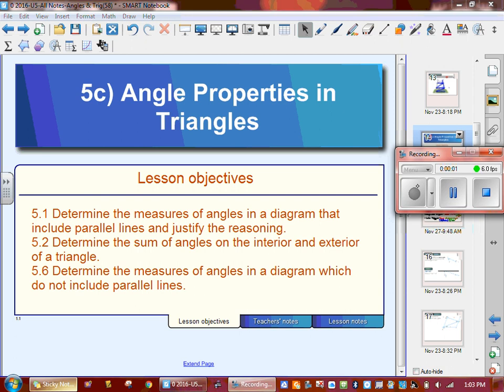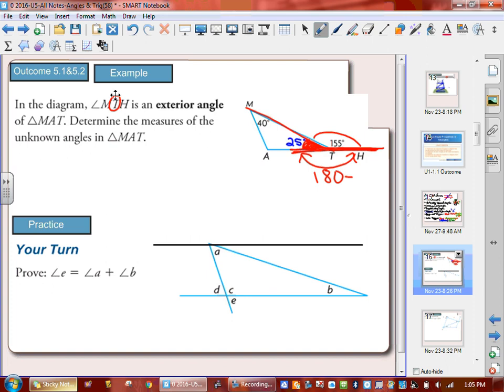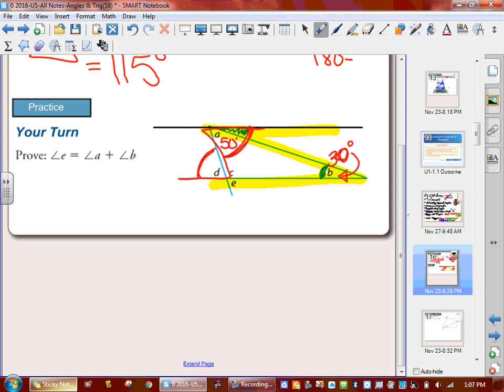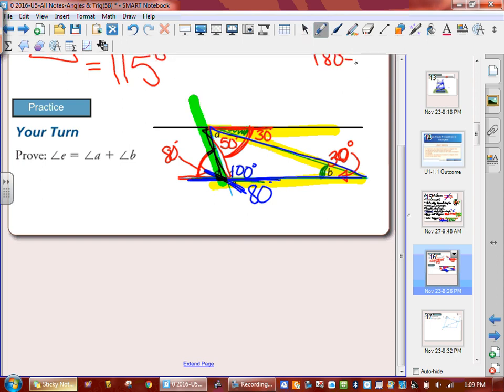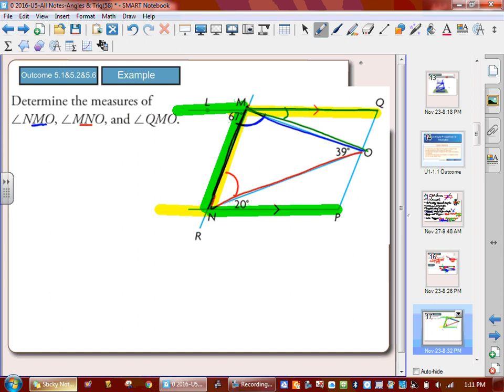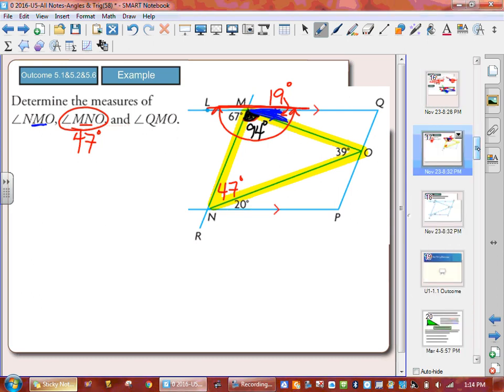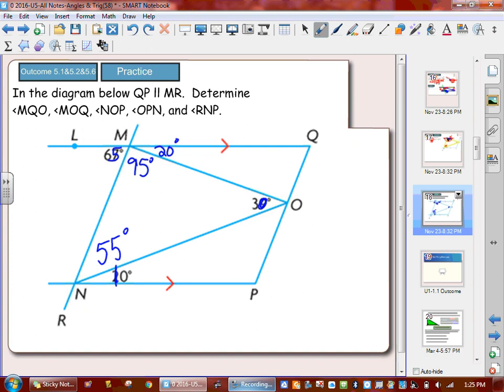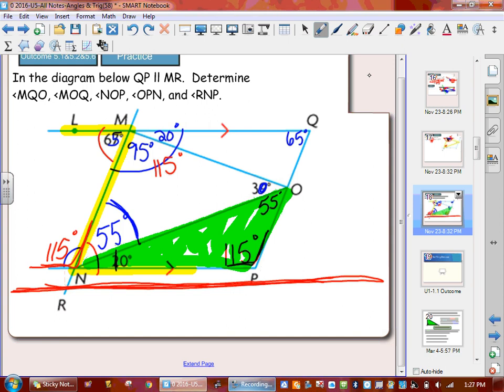2017 U5 5c Applications of Parallel Line Properties